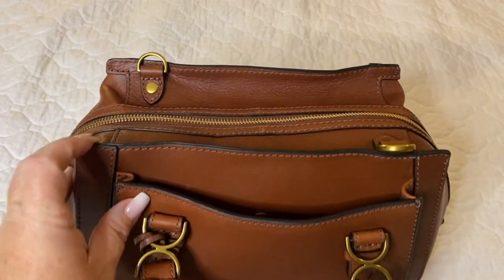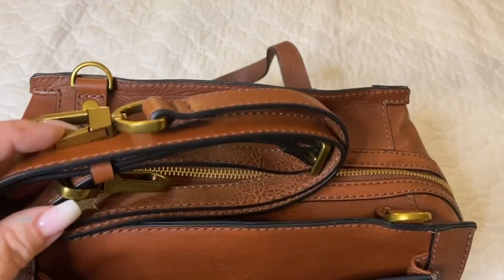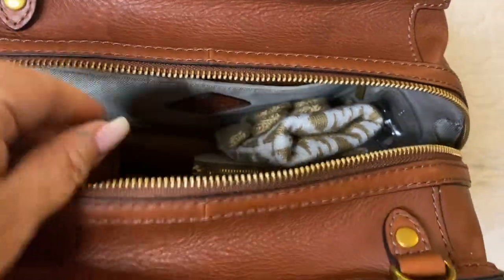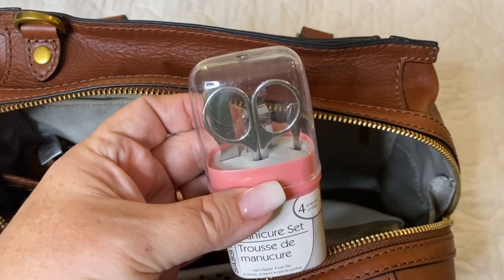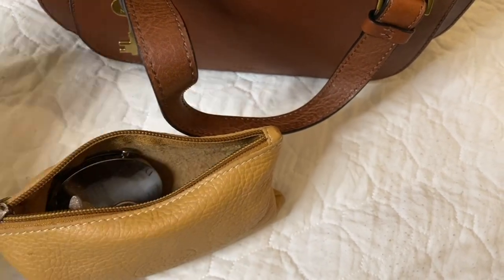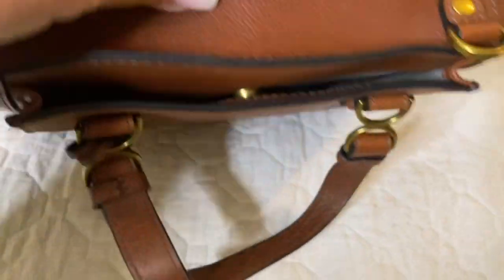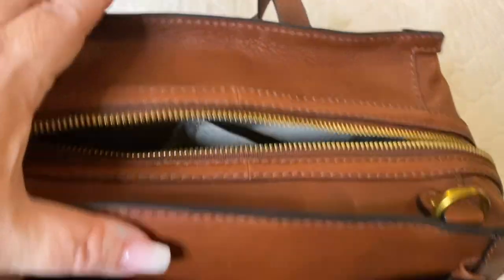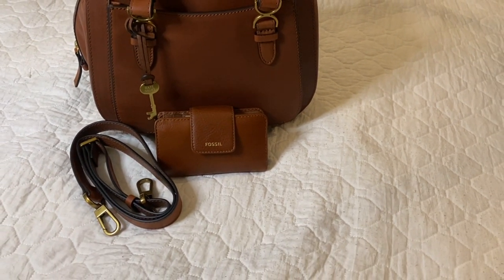What’s in my Fossil Purse ! Whats in my Fossil Brooke Satchel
Who does not love the perfect size bag? A bag that works for you to hold everything you need the occasional extra, and the keys you toss in last minute!

This bag from Fossil is just that!  Everything you you need. A bag I have been eyeing but it was just
Never in the stars for me. Until our date night!

A wonderful surprise from hubby who
Gifted me something so special. A bag he prearranged for me and even had our date night engraved!

Come see why I rave about this bag. Why I love it and what I can put in it..

 Here is the link for this bag: Its on sale right now!!!